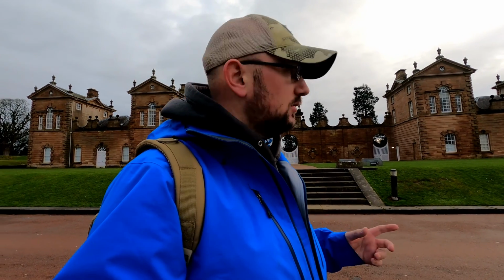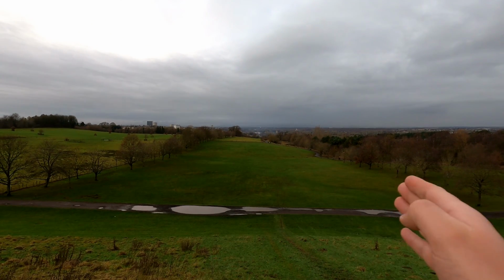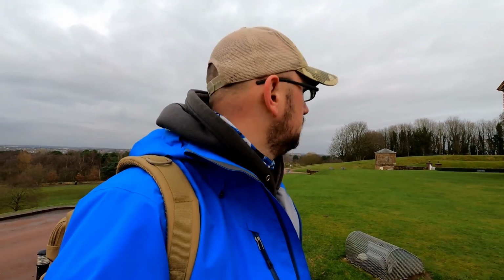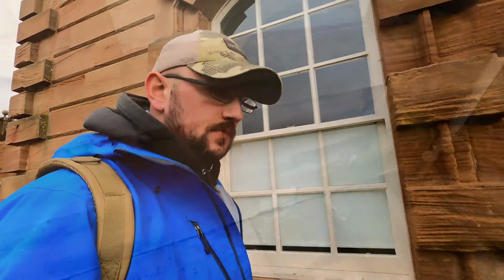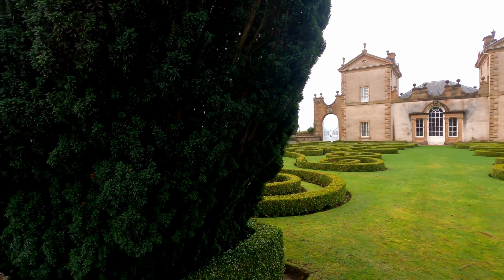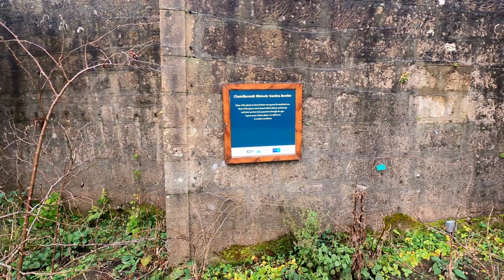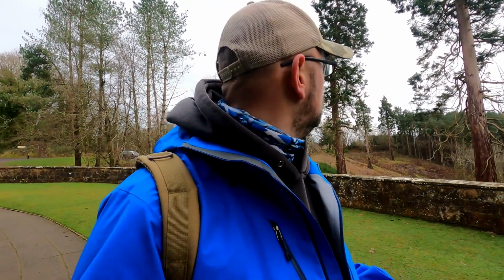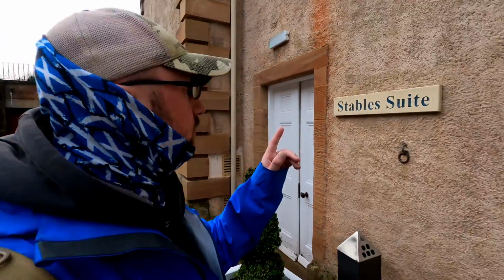CHATELHERAULT - A SCOTTISH COUNTRY LODGE IN A FRENCH STYLE FOR THE DUKE OF HAMILTON